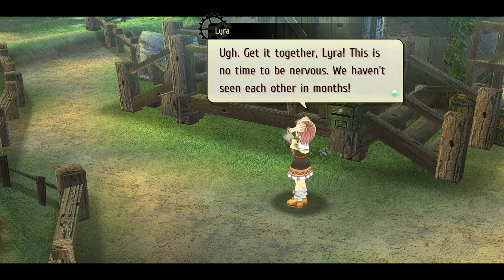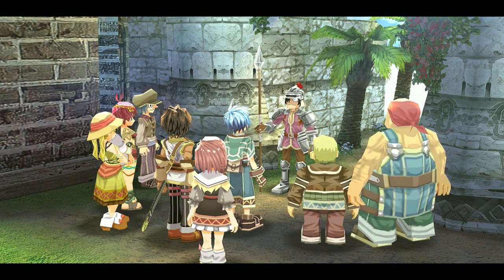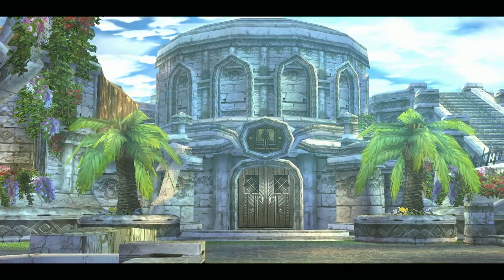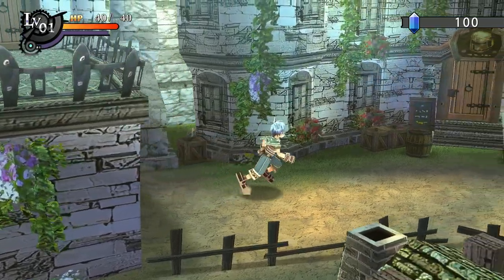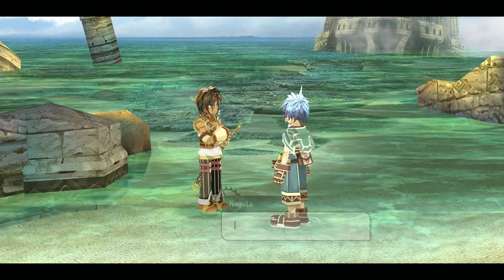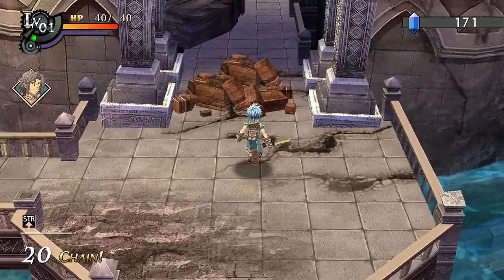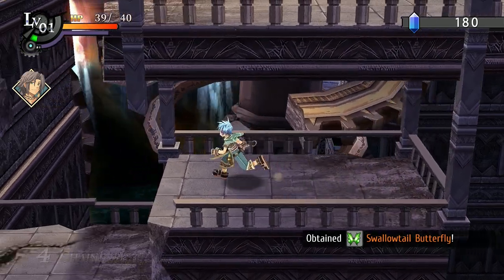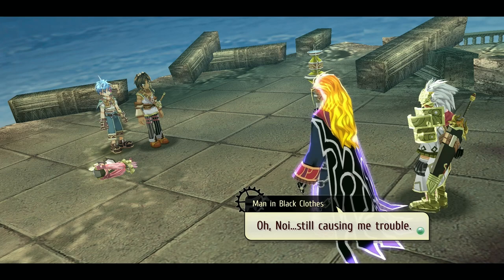The Legend of Nayuta: Boundless Trails First thoughts - a solid PSP port with some mad potential!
Listen to my first thoughts on The Legend of Nayuta: Boundless Trails.  I see lots of potential in this latest release in the Kiseki series.

Check me out on Twitter: Twitter.com/Shinky_Plays
Check me out on Twitch: Twitch.tv/shinky